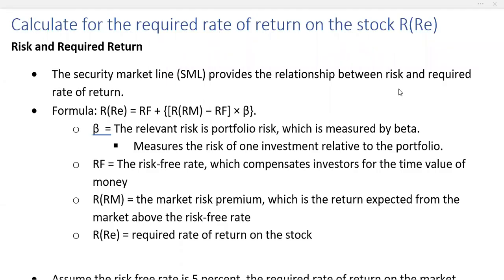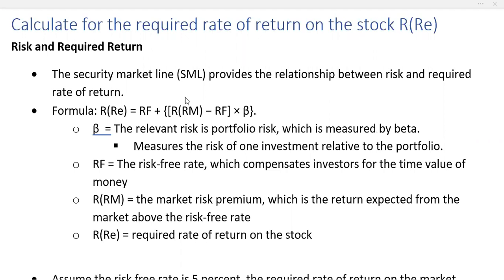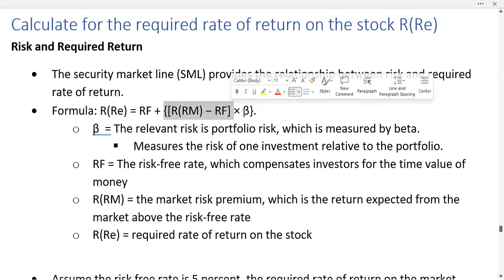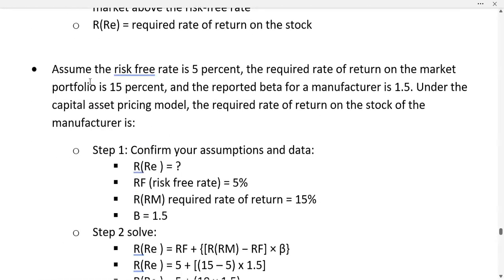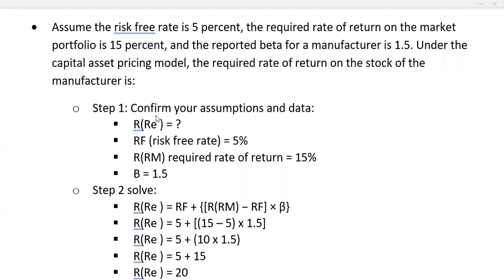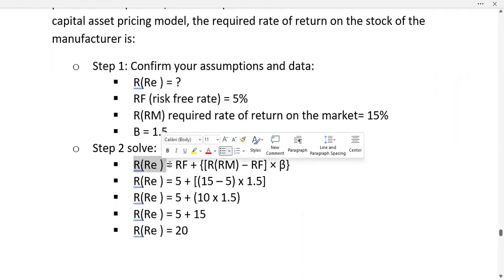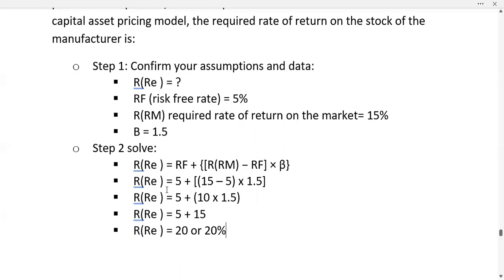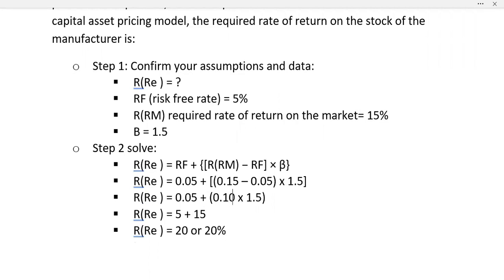Calculate for the required rate of return on the stock R(Re)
The security market line (SML) provides the relationship between risk and required rate of return.
Formula: R(Re) = RF + {[R(RM) − RF] × β}.
o β  = The relevant risk is portfolio risk, which is measured by beta.
 Measures the risk of one investment relative to the portfolio.
o RF = The risk-free rate, which compensates investors for the time value of money
o R(RM) = the market risk premium, which is the return expected from the market above the risk-free rate
o R(Re) = required rate of return on the stock